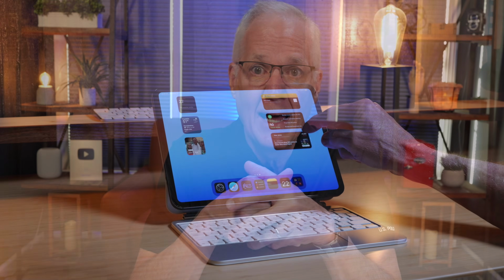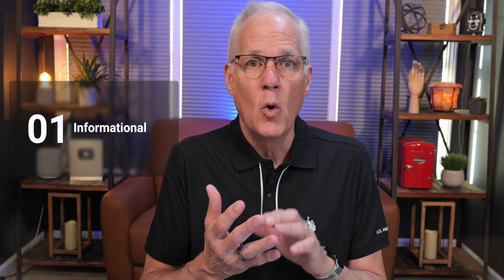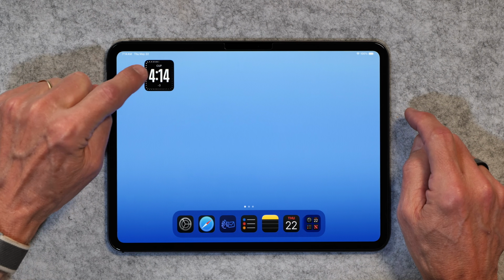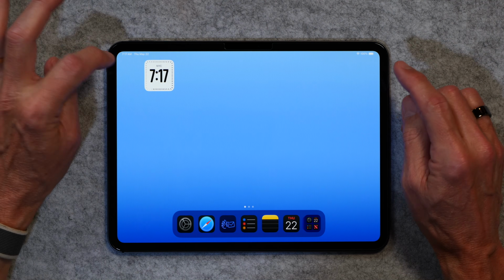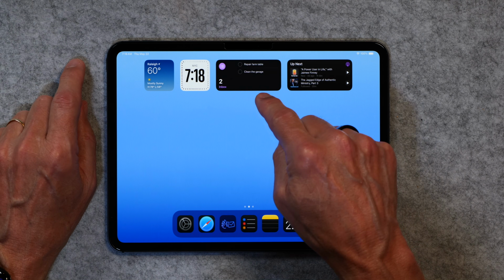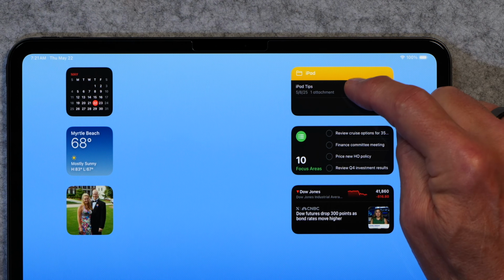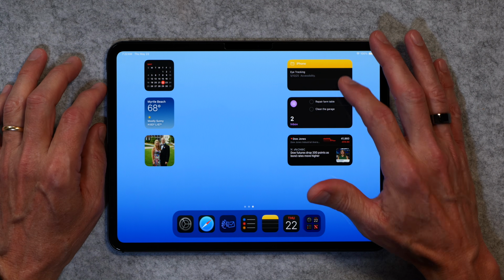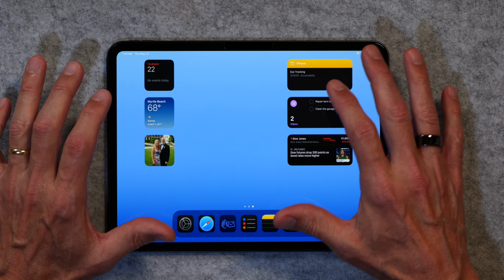iPad Widget Tips: Get More From Your iPad Home Screen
I finally stopped messing around with widgets and figured out a couple of ways to use widgets that makes sense. In this short video I show you how I do that and why you might want to do the same.

Here are Chapter Markers in case youd like to jump around:

Intro: 0:00
How to Create a Custom Widget Stack: 1:19
Clever Ways to Use Widget Stacks: 4:24